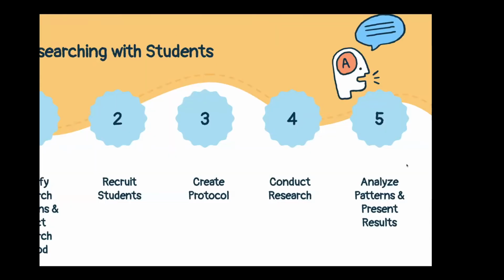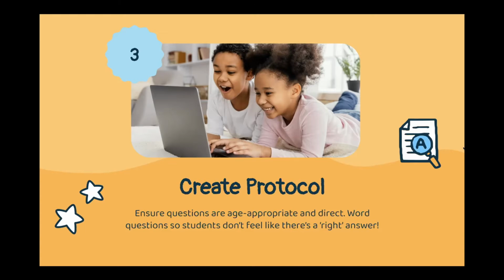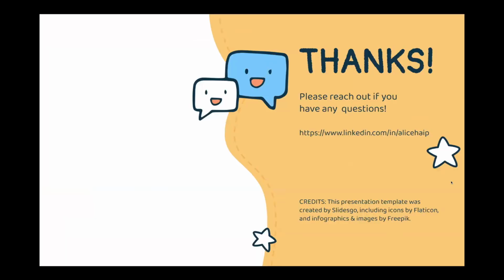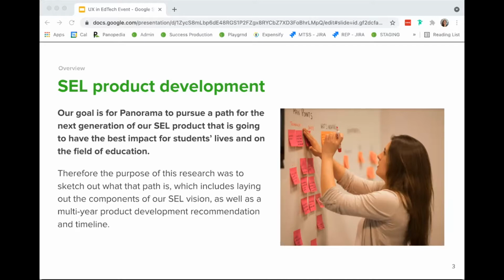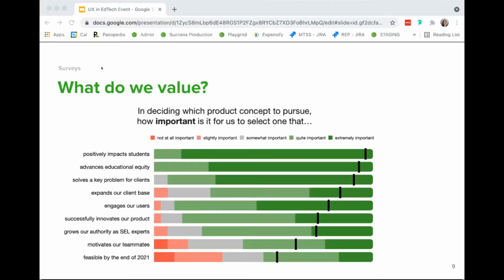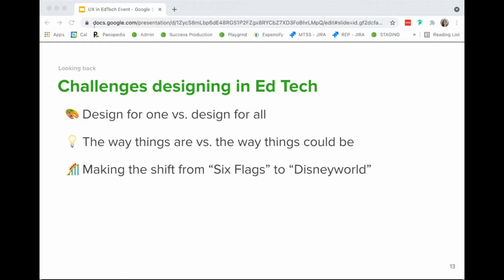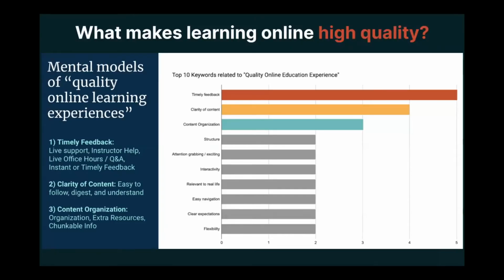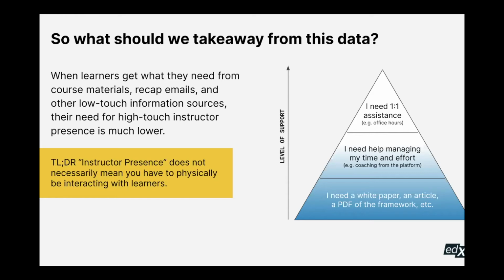UX in EdTech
This event was co-hosted by Ladies that UX Boston Meetup and the Boston EdTech Meetup on 9/28, 2021.

Talks

00:00 - UX Research with K-8 Students for i-Ready
17:12 - Product Discovery & Design: Social Emotional Learning in K-12 Education
35:55 - Learners' Definition of "Quality Online Learning Experiences"
52:12 - Open Q&A